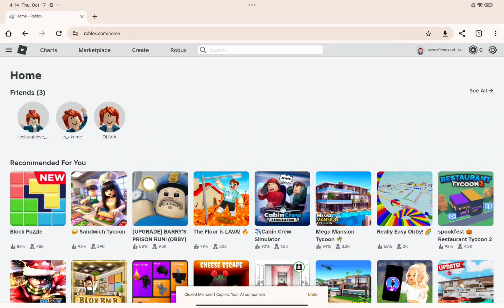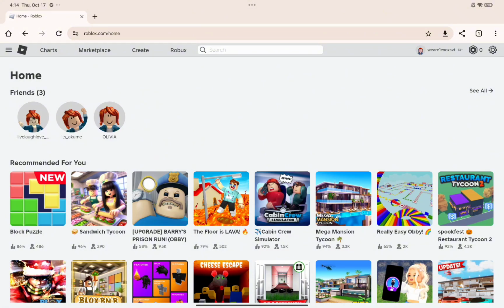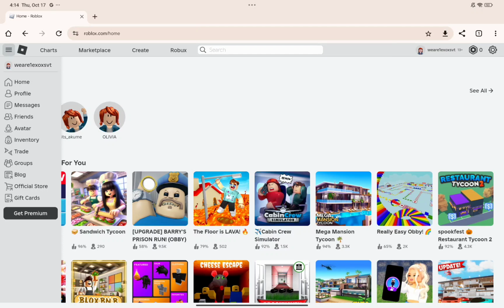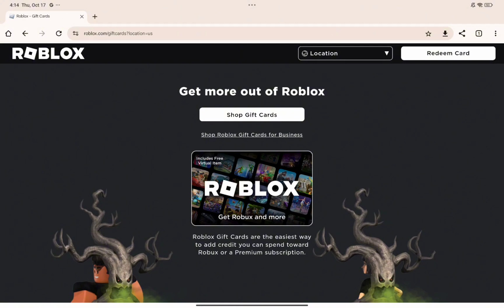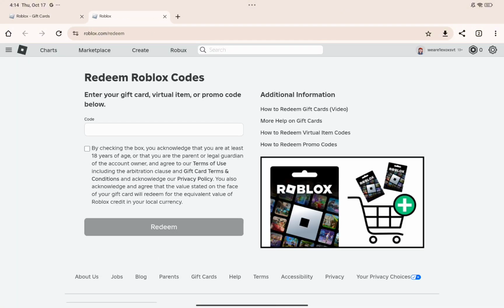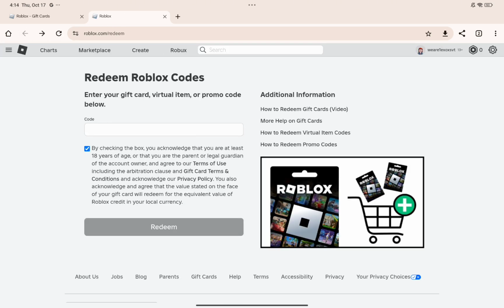HOW TO REDEEM ROBLOX GIFT CARD NEW UPDATED GUIDE 2024!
HOW TO REDEEM ROBLOX GIFT CARD CODE NEW UPDATED GUIDE 2024!

💰 Looking to redeem your Roblox gift card code in 2024? You’re in the right place! In this updated guide, I’ll show you exactly how to redeem your Roblox gift card code on Roblox in 2024. Whether you’re a new player or an experienced Roblox user, this easy-to-follow video will walk you through step-by-step instructions on how to get your Robux from a gift card and start spending it on your favorite games, avatars, and more!

🌟 What You’ll Learn in This Video:

How to redeem a Robux gift card code (2024): Complete step-by-step guide!
Where to enter your Robux gift card code: Learn how to do it on PC, mobile, and console (Roblox app).
How to check your Robux balance after redeeming the code
Common issues with redeeming Robux gift cards and how to fix them
Tips for using Robux wisely: Best ways to spend your Robux in Roblox
Latest Roblox updates on gift card redemptions in 2024

💡 Robux Redemption Tips:

Ensure your code is valid: Double-check that you’ve entered the code exactly as it appears. Codes can expire or have restrictions, so make sure it’s not past its expiration date.
Redeem via official Roblox channels: Always use Roblox’s official website or the Roblox mobile app to redeem codes. Avoid third-party sites to keep your account safe.
Using Robux for premium items: Learn the best ways to use your Robux on exclusive items, avatar upgrades, and premium game passes.
🛑 Troubleshooting Common Issues:

Invalid Code Error: If you get an error, ensure your code is typed correctly and check its validity on Roblox.
Robux Not Adding to Your Account: Make sure you’re logged into the correct account, and if issues persist, reach out to Roblox support.
Problems with Expired Codes: If your code has expired, you’ll need to purchase a new one or check for current promotions.

🎁 Bonus Tip: Did you know that Roblox often offers limited-time promotions and special event codes that can boost your Robux balance? Make sure to follow Roblox on social media and stay updated on special events to maximize your Robux earnings and spending power!

I regularly post guides on how to maximize your Robux, get free items, and level up your Roblox experience. Don't miss out!